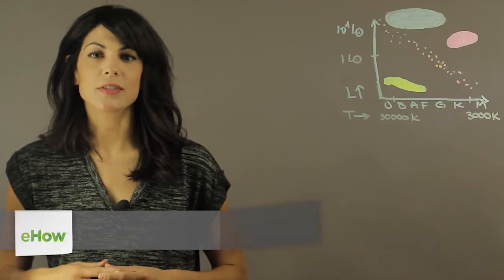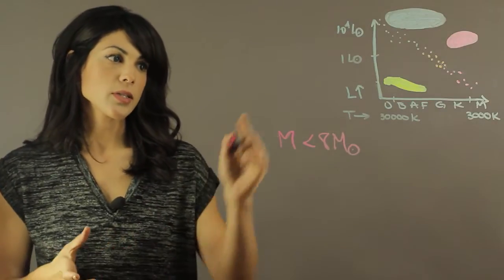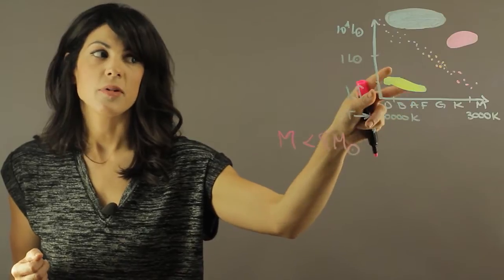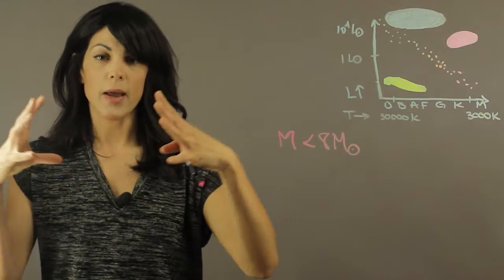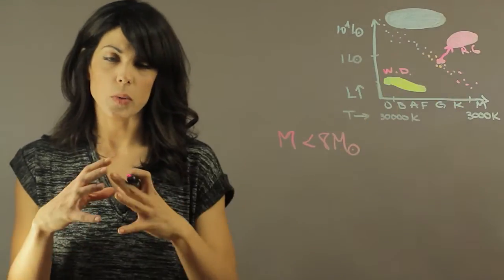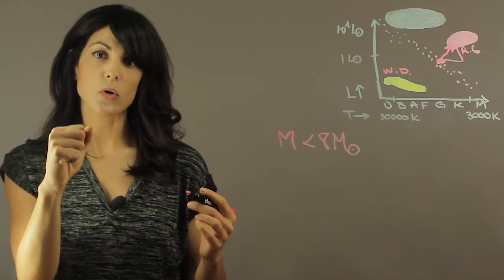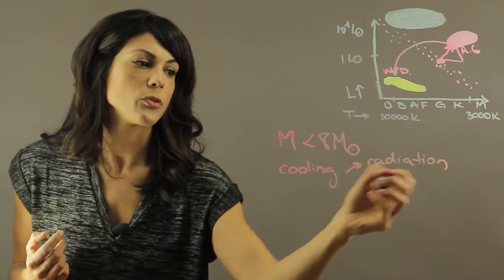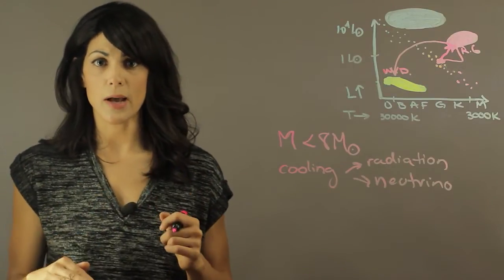How Long Does a Star Stay as a White Dwarf? : Planets, Stars & More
A white dwarf is one of the death phases of a star. Find out about how long a star stays as a white dwarf with help from an experienced educator in this free video clip.